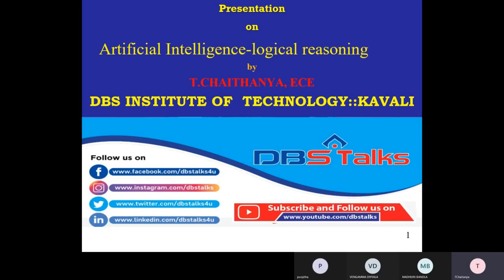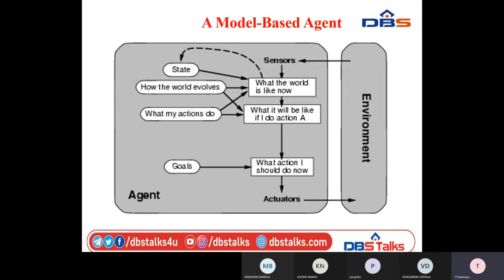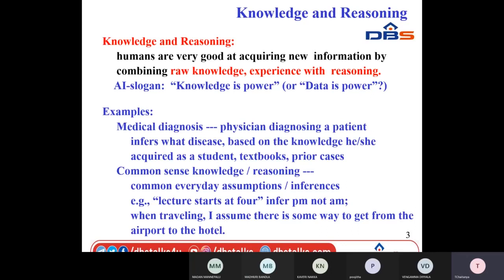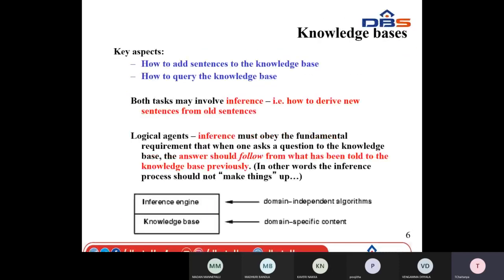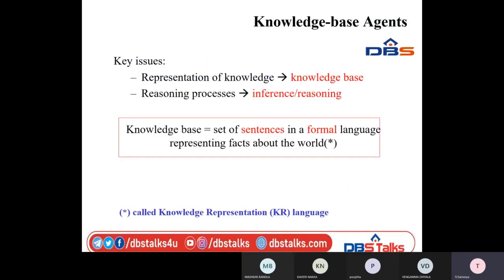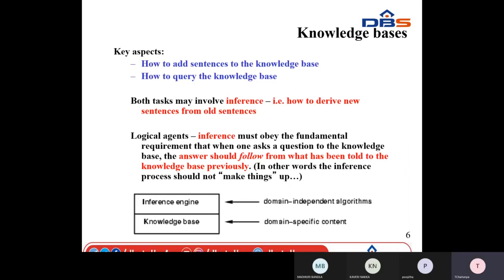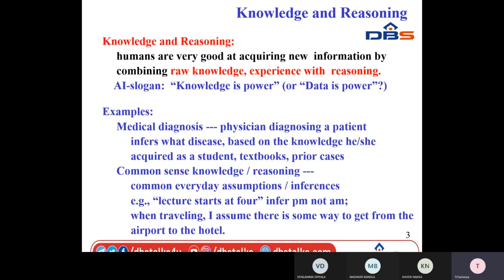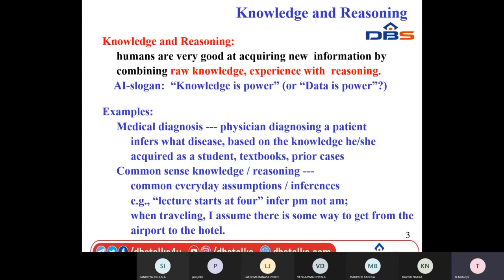Logical Reasoning | Artificial Intelligence | Computer Science Engineering | Online Education | DBS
This Video covers the following topics: Logical Reasoning
Unit Name   :      Logical Reasoning
Topic            :      Logical Reasoning
Thanks to T.CHAITHANYA